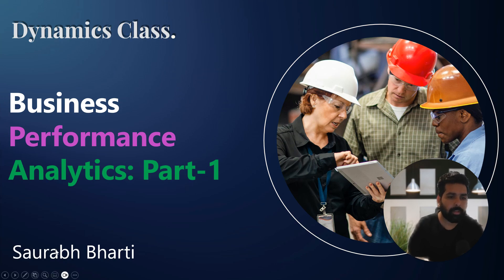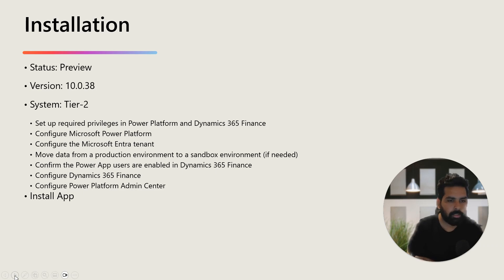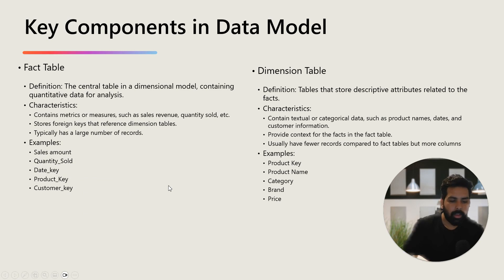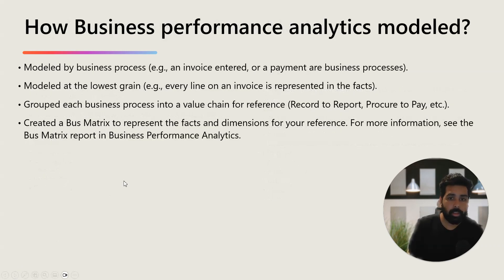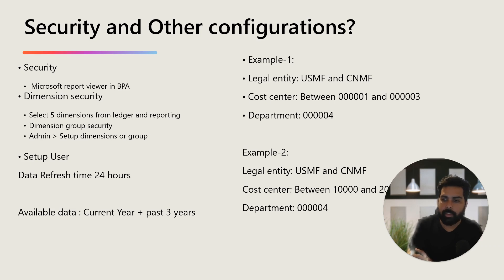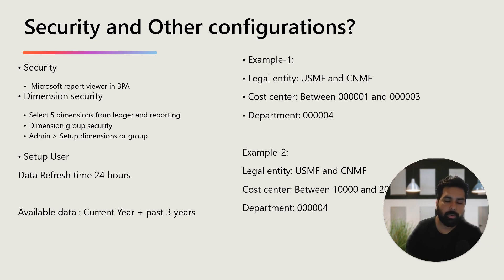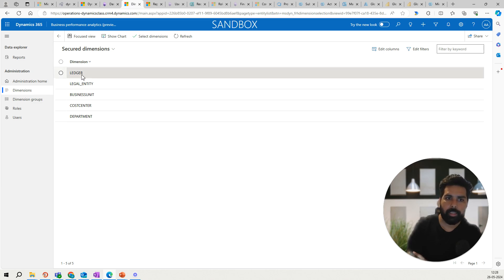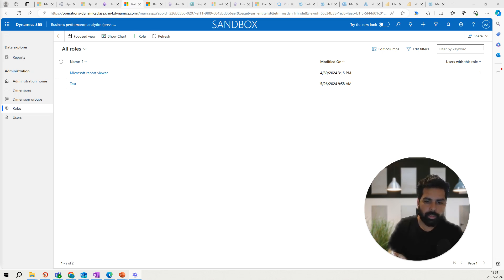Business Performance Analytics in Microsoft Dynamics 365 Finance and Operations: Part-1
📢 Now Time to Business Performance Analytics in Microsoft Dynamics 365!

While we focus on new developments around Copilot and AI, let's not forget about the key aspect of reporting and analytics for any business using Dynamics 365.

Reporting and analytics have always been a significant challenge in every implementation. Despite having multiple options like Financial Reporter, embedded Power BI, standard reports, and inquiries, something was still missing.
One of the most critical demands from customers is the ability to generate self-service reports, allowing users to slice and dice data based on captured transactions.

Business Performance Analytics not only empowers users with self-service reporting and analytics but also offers robust security controls. You can define security based on legal entities, financial dimensions, and other criteria, ensuring tailored access and enhanced data protection.

Let’s unlock the full potential of Business performance analytics together! 💡